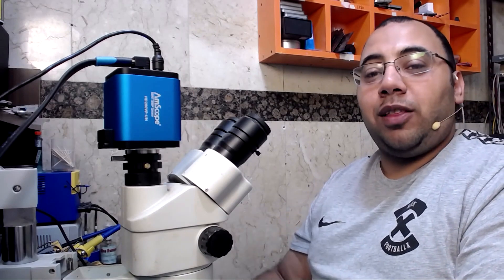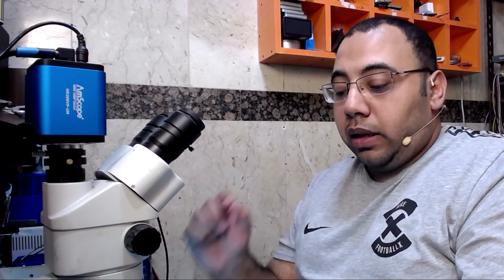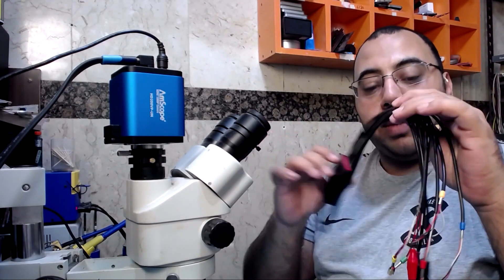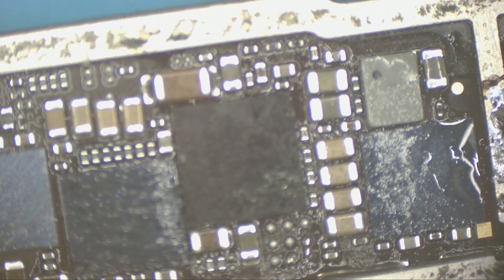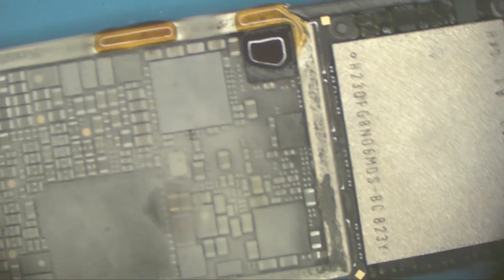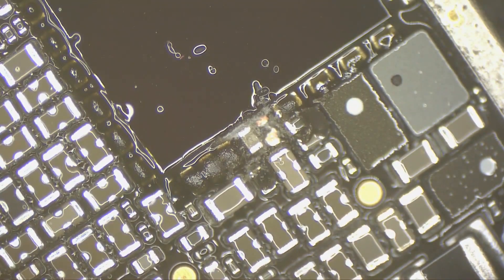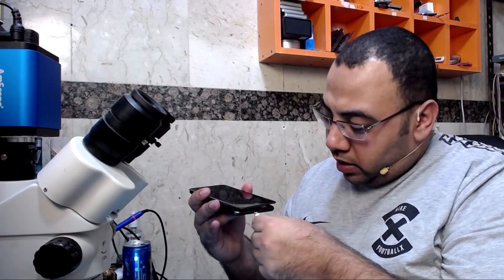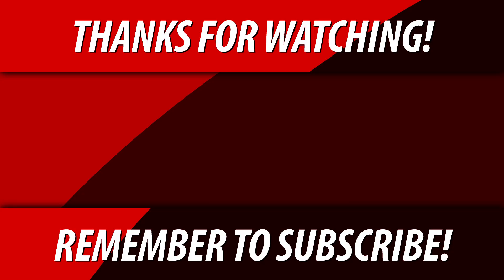iPhone 8 Plus Repair (Won't Turn On or Charge) How to troubleshoot & Fix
This iPhone 8 plus came to me completely dead it won't turn on or charge, the customer says this happened suddenly no drop or water damage, in this video you will see how i troubleshoot iPhone logic board and what i did to get this iPhone 8 Plus back to life, enjoy watching.